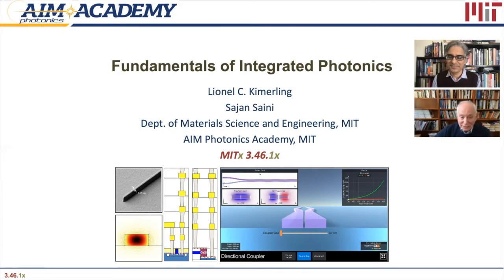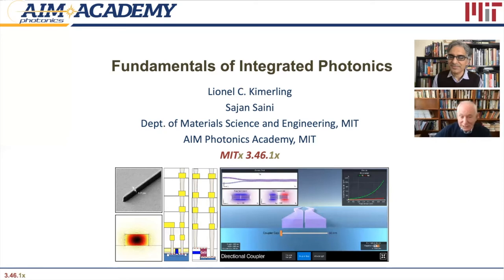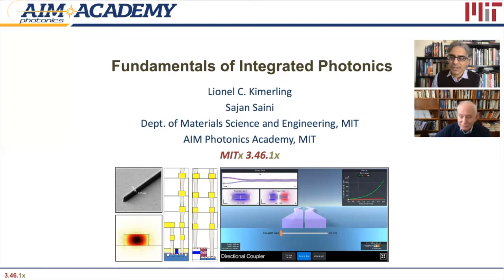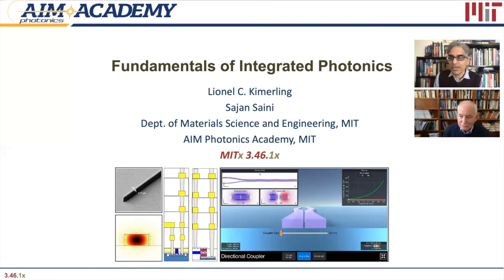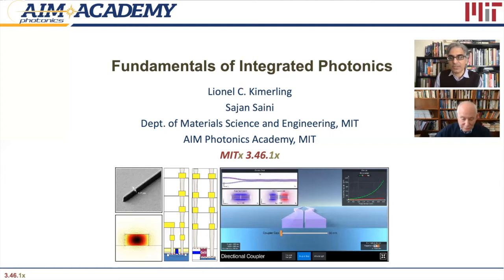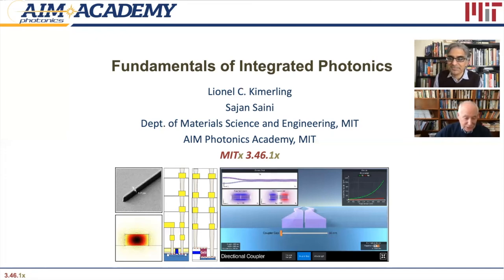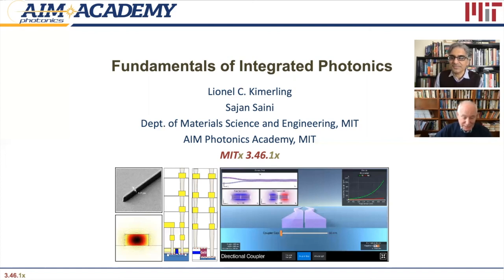Fundamentals in Integrated Photonics MITx course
MIT Prof. Kimerling and Dr. Saini introduce 21st century technology drivers for datacom, RF wireless, sensing, and imaging applications, that require uniquely integrated photonics chip solutions. The instructors review the fundamentals of light-matter interaction and optical confinement, and examine basic chip device components as examples of PIC design engineering principles. This six-week asynchronous course will be released in Q1, 2021.